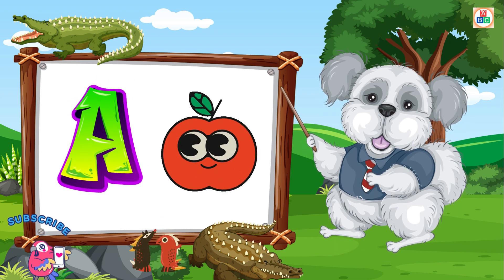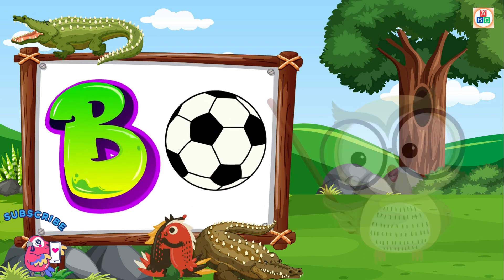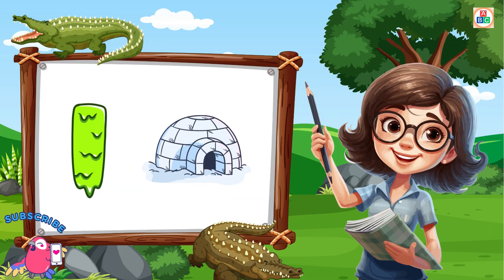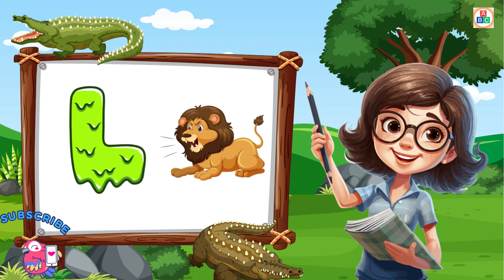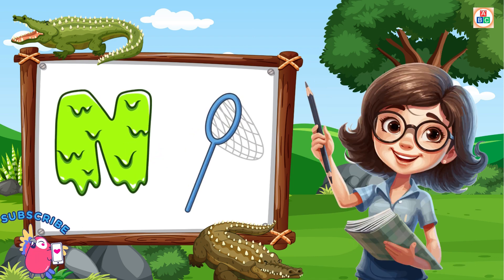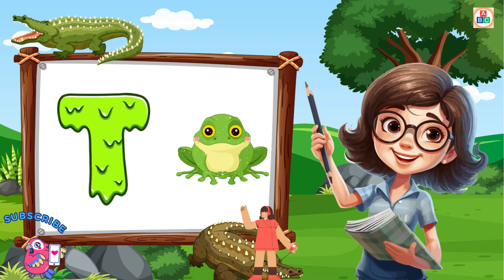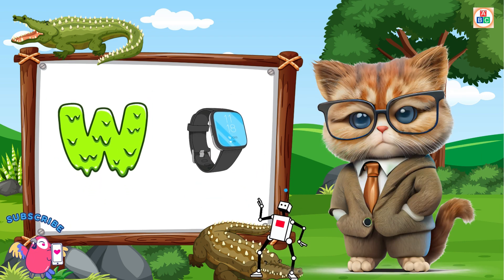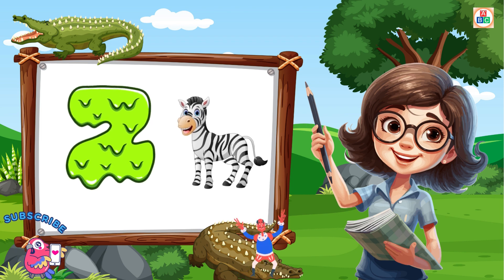ABC Phonics Song for Toddlers | A for Apple | Phonics Sounds of Alphabet A to Z | ABC Phonic Rhyme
Phonics Song with TWO Words - A For Apple - ABC Alphabet Songs with Sounds for Children | English

A for apple | अ से अनार | abcd | phonics song | a for apple b for ball c for cat, ABC Kids
अ से अनार - Hindi Varnamala Geet - Hindi Phonics Song - Hindi Alphabet Song mivan KIDZ WORLDबाल गणेश - शंकरजी का डमरू | Shankarji Ka Damroo | Popular Songs For Children
Rafadan Tayfa, Cizgi Film, Trt Cocuk, ibi ve tosi,Doru, Masa Ile Koca Ayl, Kafa Degistirme Oyunu02
হাট্টিমাটিম টিম - Hattimatim Tim and more | Bengali Rhymes Collection
बंदर मामा और हाथी राजा और कालू मदारी | Hathi Raja & Bandar Mama & Kalu Madari
लकड़ी की काठी और नानी तेरी मोरनी | Lakdi Ki Kathi & Nani Teri Morni | Hindi Rhyme | Hindi Kids Rhymes
Ek Mota Hathi,  एक मोटा हाथी, Hindi Song and Rhyme for Kids
ABC Alphabets Phonics Song For Toddlers & Kindergarten ABC Kids Learnin
Chanda Mama Door Ke | चंदा मामा दूर के | Hindi Rhymes for Children | Famous Hindi Poem🌟Twinkle, Little Star 🌟+Wheels On The Bus - Baby Songs | Kids Songs and Nursery Rhymes
Ek Mota Hathi + Hathi Raja + More Nursery Rhymes for Kids | एक मोटा हाथी
Abcd learning video for kids,abcd song,phonics abcd rhymes,learn letters with sound,ABCD for toddler
wheels on bus song  | Cocomelon song | Kids Rhymes
हम्प्टी ट्रैन और उसके सब्जी दोस्तों से मिलिए | Humpty the train on a Vegetable Ride | Humpty Train

sforkids